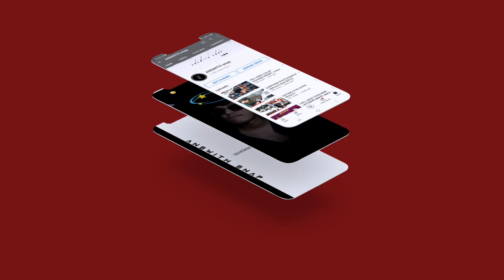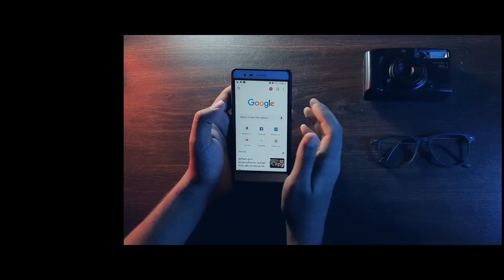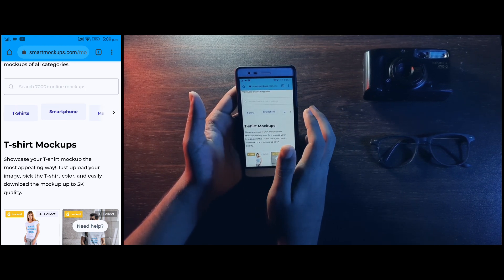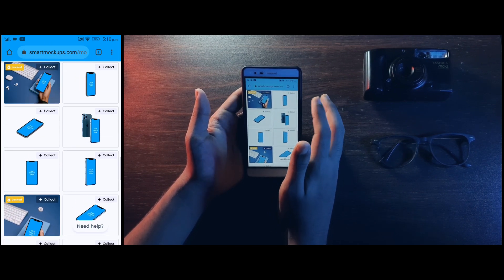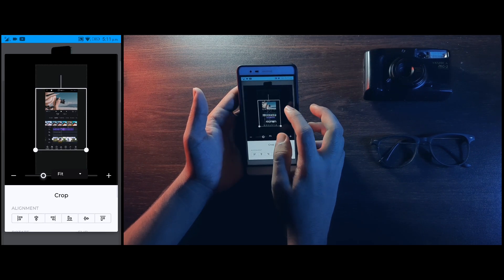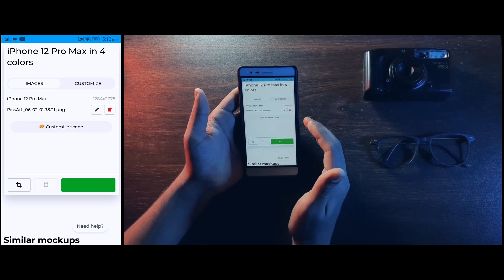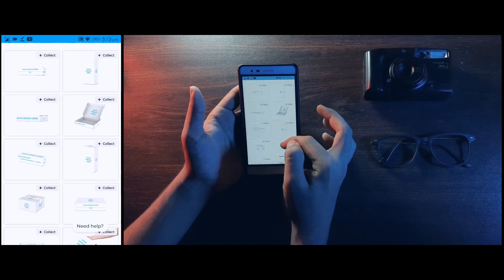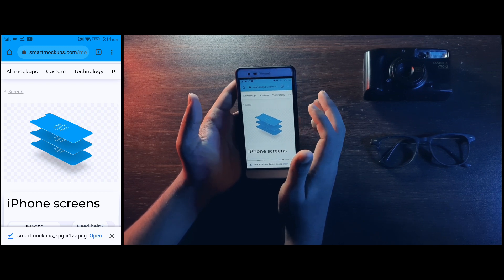HOW TO MAKE MOCKUP Using Mobile | ANSWITH snap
𝐇𝐲 𝐚𝐥𝐥 𝐰𝐞𝐥𝐜𝐨𝐦𝐞 𝐛𝐚𝐜𝐤 !

✦𝐄𝐃𝐈𝐓𝐈𝐍𝐆 𝐒𝐎𝐅𝐓𝐖𝐀𝐑𝐄
-𝙺𝙸𝙽𝙴𝙼𝙰𝚂𝚃𝙴𝚁
-𝚅𝙽 𝙴𝙳𝙸𝚃𝙾𝚁
-𝚅𝚂𝙲𝙾
-𝚂𝙽𝙰𝙿𝚂𝙴𝙴𝙳
-𝙻𝙸𝙶𝙷𝚃𝚁𝙾𝙾𝙼
-𝙿𝙸𝙲𝚂𝙰𝚁𝚃

✦𝐆𝐀𝐃𝐆𝐄𝐓𝐒
-𝙼𝙸𝙲        • 𝙱𝙾𝚈𝙰 𝙼𝟷
-𝚃𝚁𝙸𝙿𝙾𝙳 • 𝙳𝙸𝙶𝙸𝚃𝙴𝙺 𝙳𝚃𝚁 𝟻𝟻𝟶 𝙻𝚆
-𝙻𝙸𝙶𝙷𝚃    • 𝙳𝙸𝚈 𝙻𝙸𝙶𝙷𝚃
-𝚂𝙰𝙼𝚂𝚄𝙽𝙶 𝙼𝟹𝟷𝚂 𝙱𝙰𝙲𝙺 𝙲𝙰𝙼𝙴𝚁𝙰